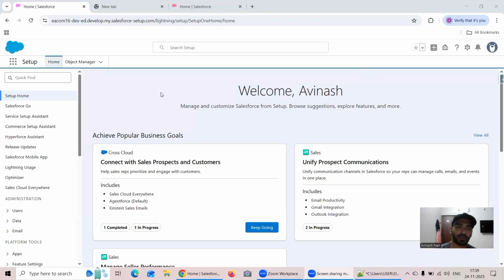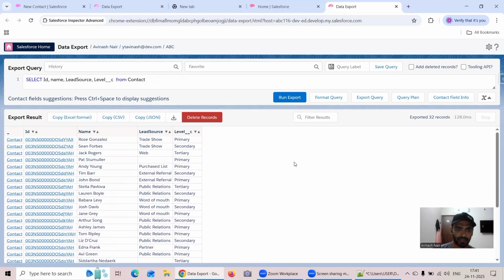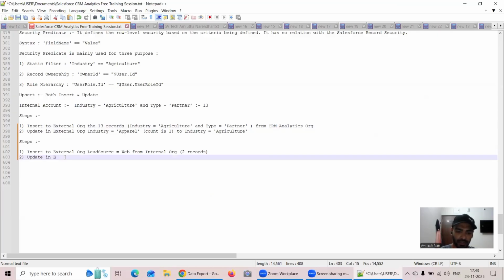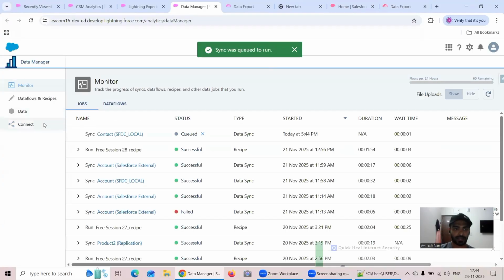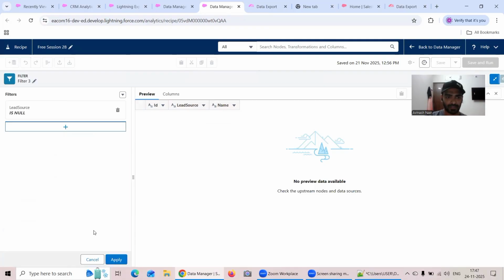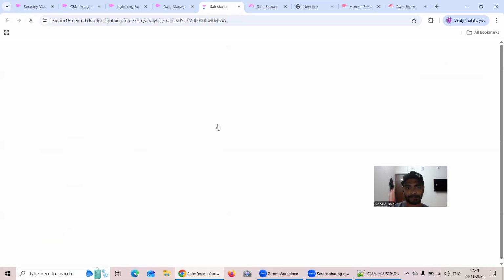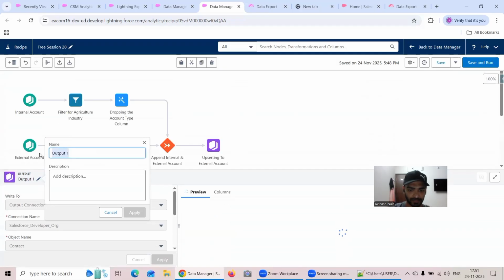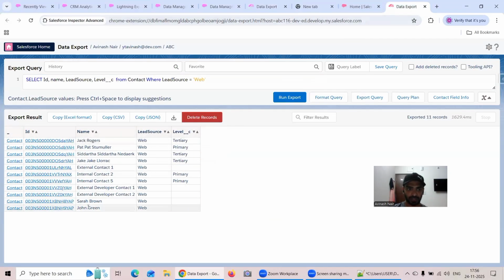Upserting Records of Salesforce External Contact Object via Salesforce CRMA Output Connection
In this video, we will upsert the records in Salesforce External Contact records via the Upsert Operation present in Salesforce CRMA Output Connection.